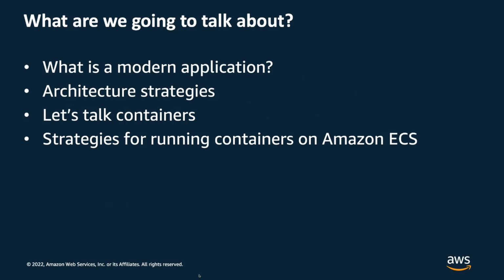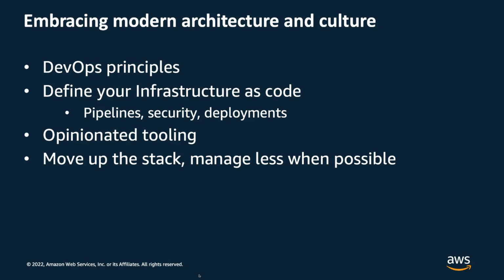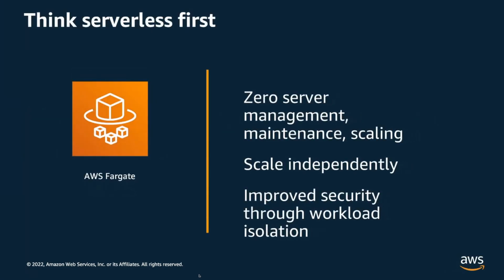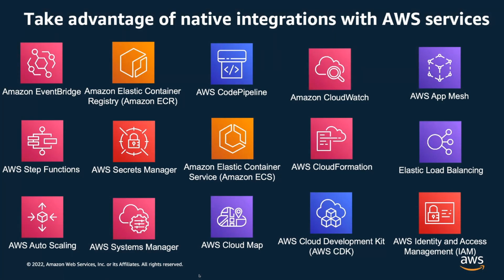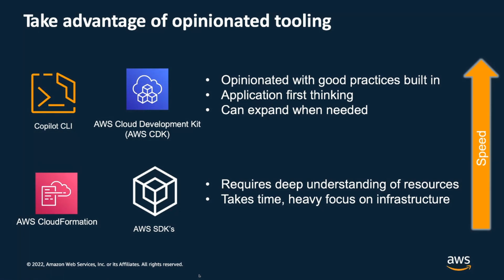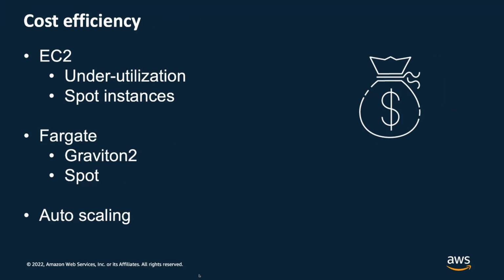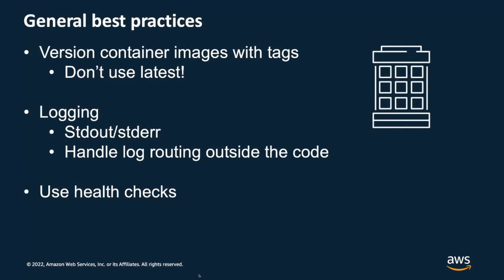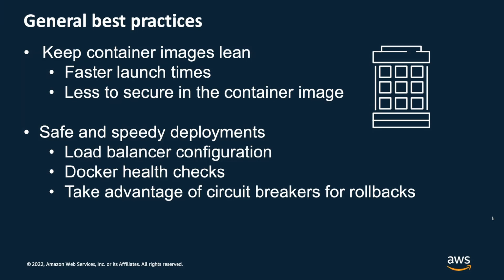Architectures and Strategies for Building Modern Applications on AWS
What is a modern application? Our Developer Advocates share how to approach, including which architectures and strategies to use, for building container based modern applications on AWS. We’ll touch on the benefits of containerizing your applications, how the service dynamically handles orchestration, and then how to leverage microservices that increase your agility and ability to maintain these applications.

Learning Objectives:
        * Objective 1 - Understanding what a ‘modern application’ is and why it is important.
        * Objective 2 - Understand architectures and strategies for successfully building modern containerized applications on AWS.
        * Objective 3 - Understanding the benefits of leveraging microservices as part of the modern applications strategy.